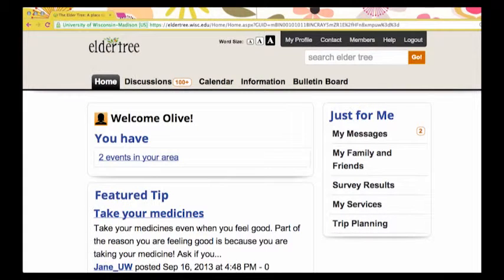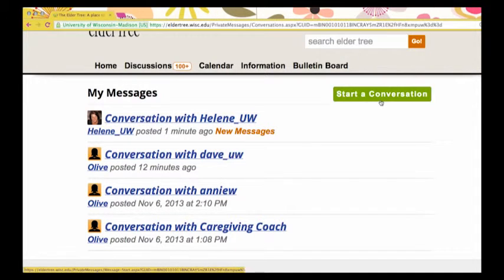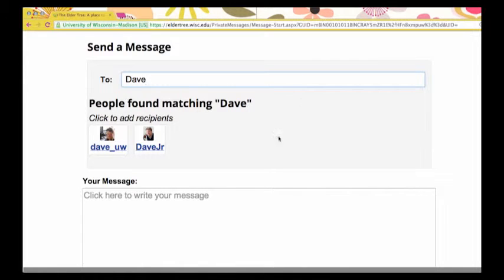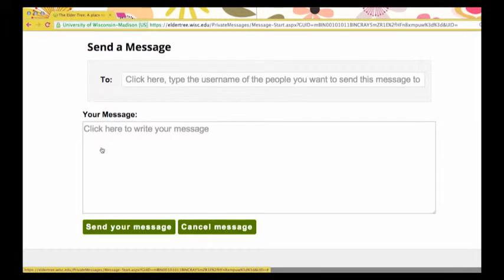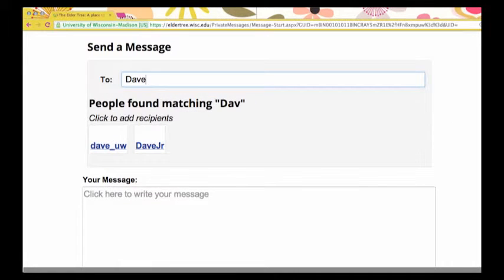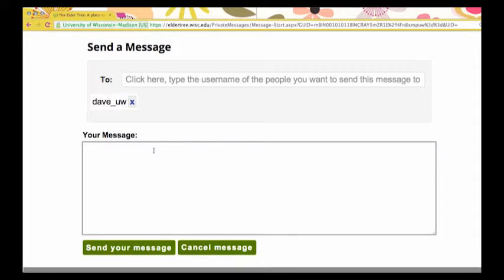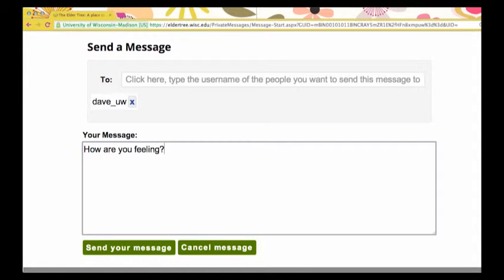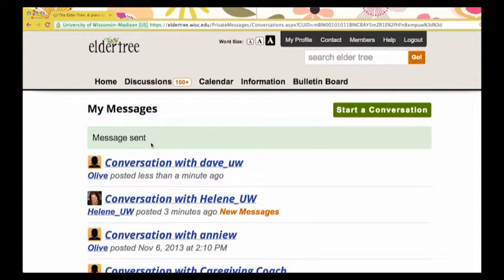How to use My Messages on ElderTree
This video shows you how to send and receive private messages on Elder Tree.